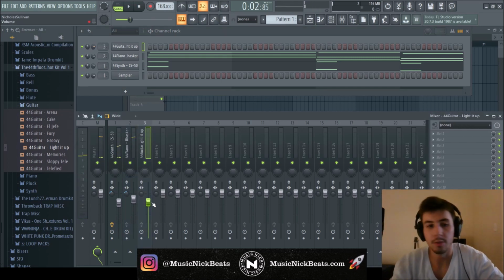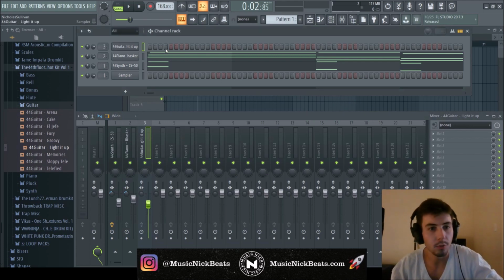HOW TO MAKE MELODIES WITH ONE SHOTS | How to Make Dark Trap Beats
MUSICNICKBEATS.com